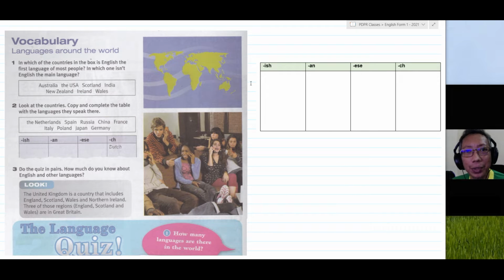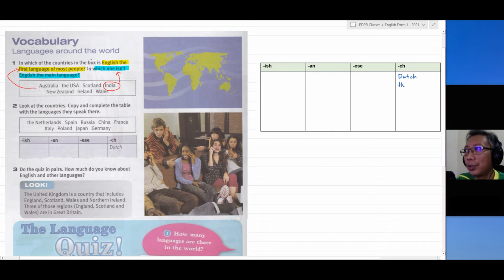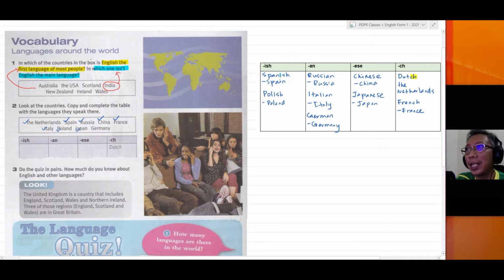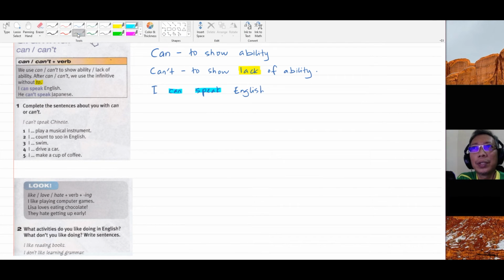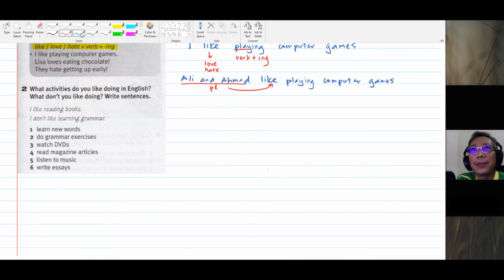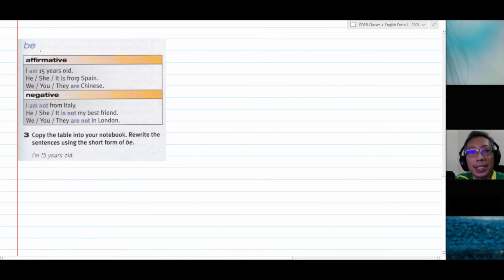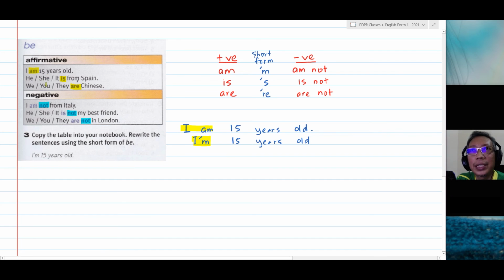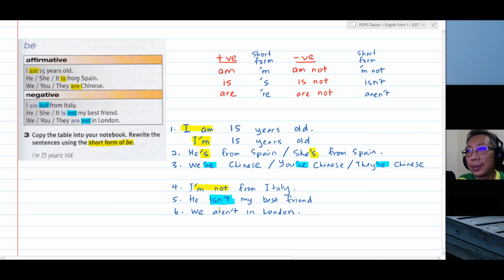ENGLISH FORM 1 - Pulse 2 Page 6 & 7 (part 1)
Skip to Time line:
Page 6
Part 1 - 00:22
Part 2 - 02:53
Part 3 - 09:33

Page 7
Part 1 - 11:53
Part 2 - 16:32
Part 3 - 23:20